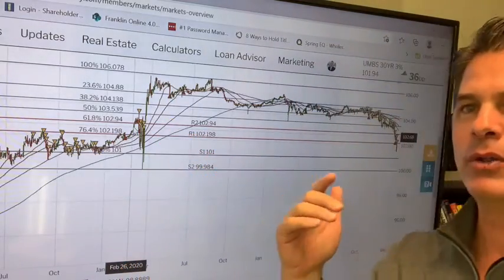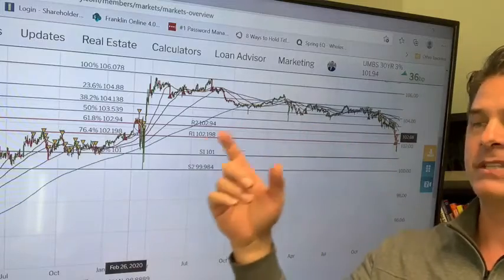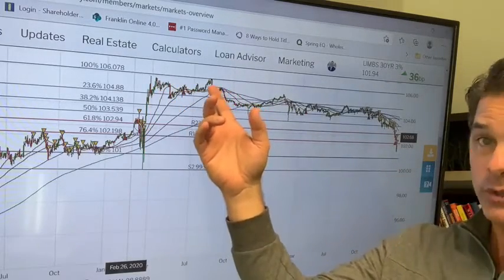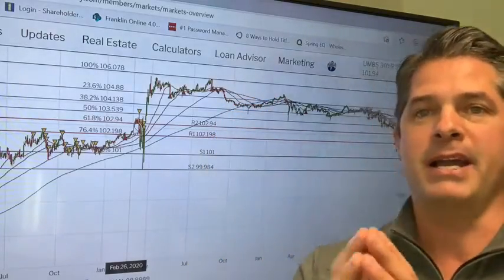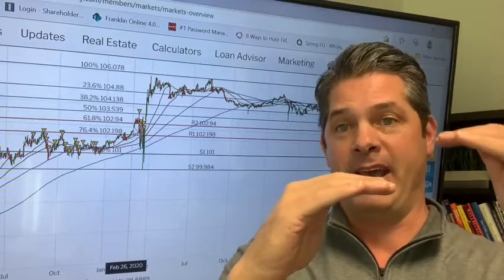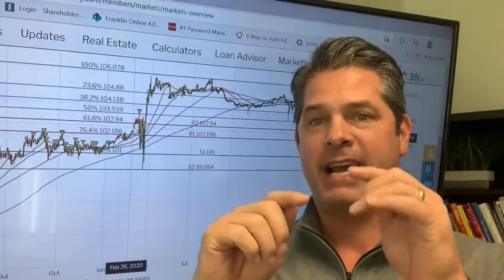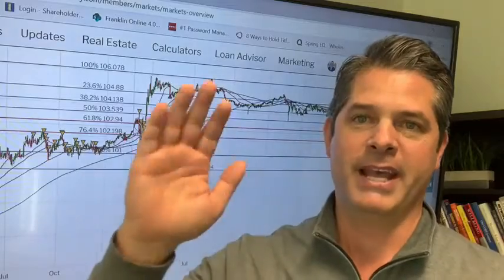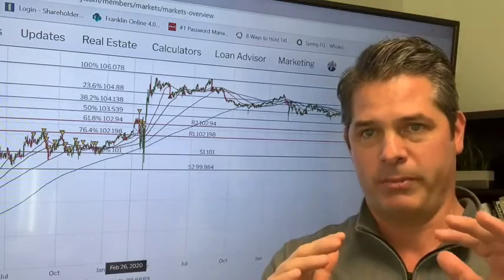What's really happening with interest rates?